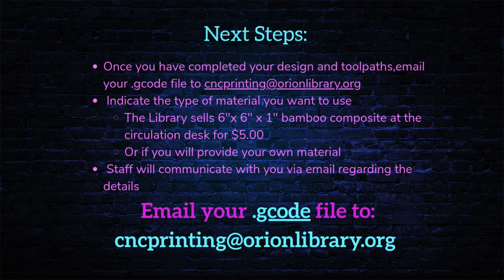Nomad 3 CNC Desktop Mill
Nomad 3 CNC Mill Video Tutorial